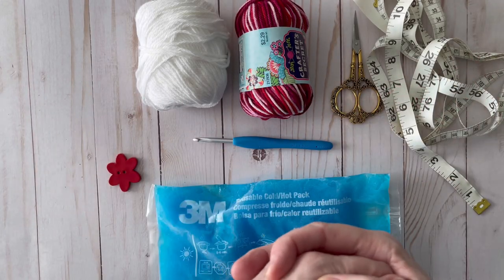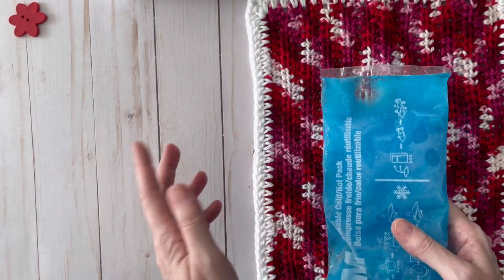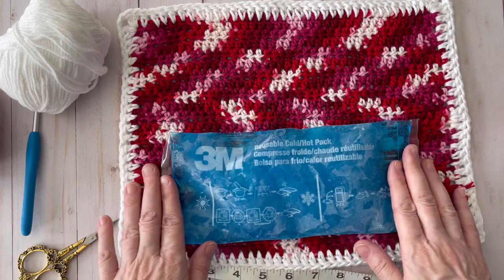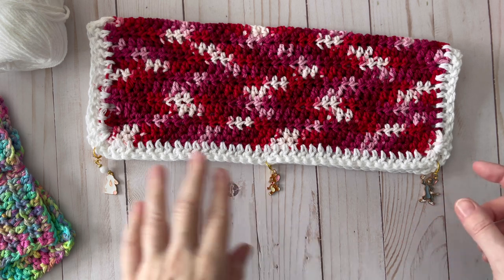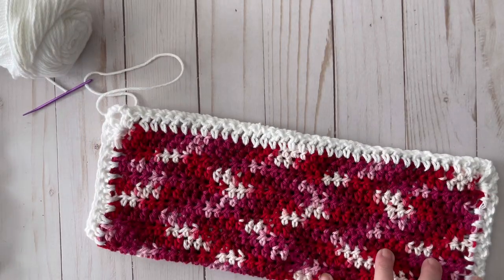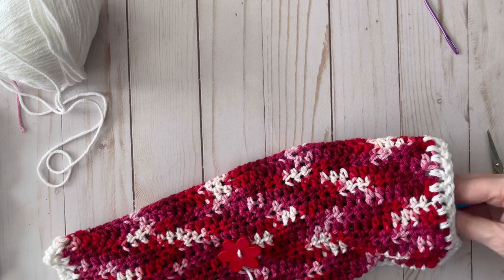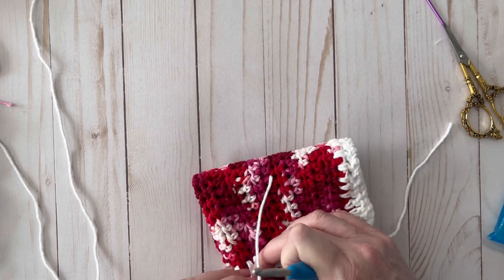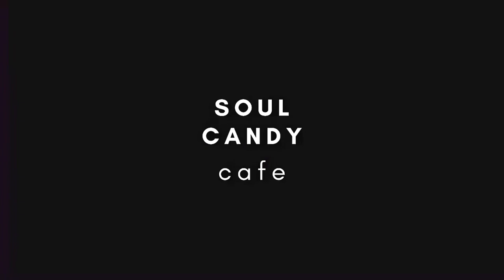EASY CROCHET ICE PACK COVER | Quick and Easy Crochet Project | Half Double Crochet Stitch Tutorial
This Quick and Easy Crochet Ice Pack Cover is perfect for a beginner crochet project. A quick and easy crochet tutorial for a fun crochet pattern.

💰SUPER CHATS
💰SUPER STICKERS
💰SUPER THANKS
💖GIFT MEMBERSHIPS

~Lora

💌 HAPPY MAIL 📬
Crojo Corner
9200 Thiel St

8 pc. Pom Pom Maker Set

Embroidery Scissors

Thread Magic

Knit Blockers